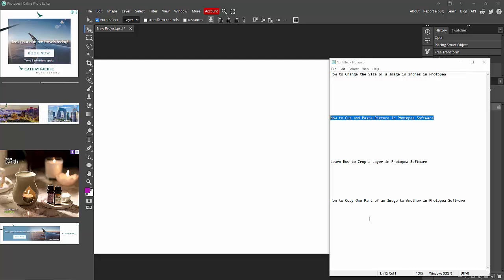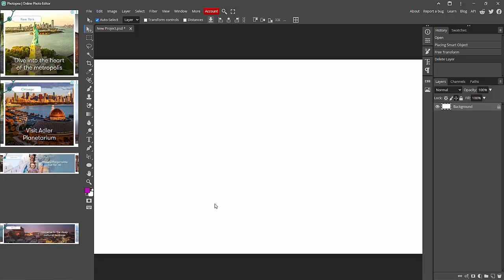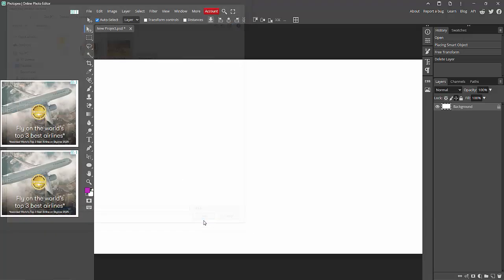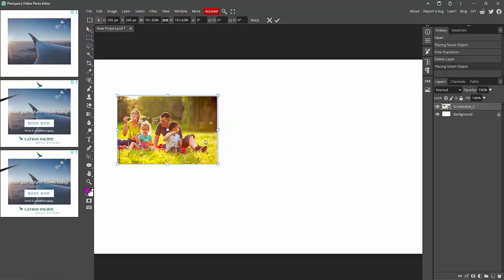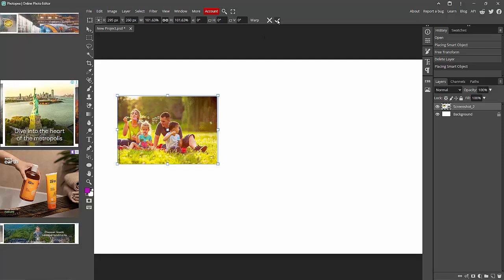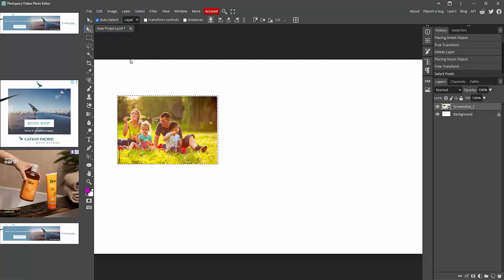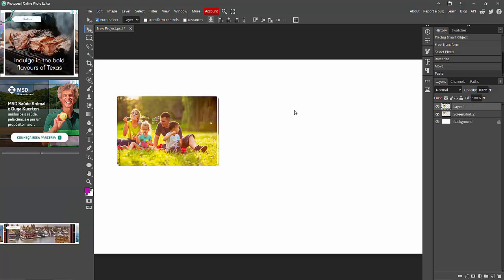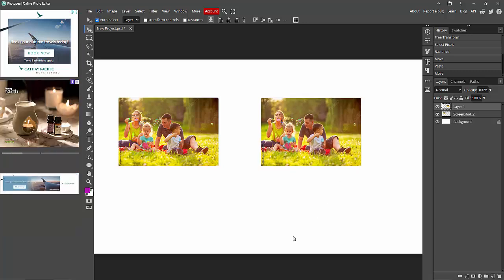How to Cut and Paste Picture in Photopea Software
you’re a beginner or looking to improve your editing skills, this guide will help you master essential tools like selection, copy, paste, and layer adjustments. Photopea is a free online alternative to Photoshop, and with this tutorial, you’ll be able to edit images like a pro in just a few minutes. Perfect for students, designers, and anyone who loves creative photo editing.

📌 What you’ll learn in this video:

How to select and cut pictures in Photopea

How to paste images onto a new background

Layer management tips for clean editing

Easy tricks to make your edits look professional